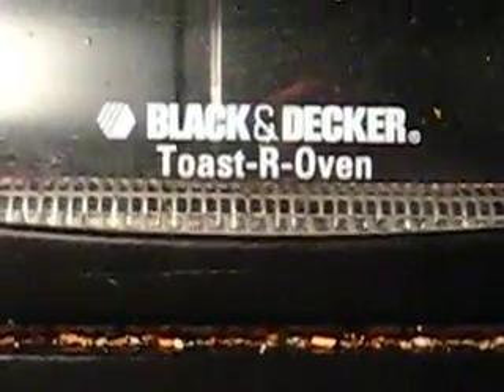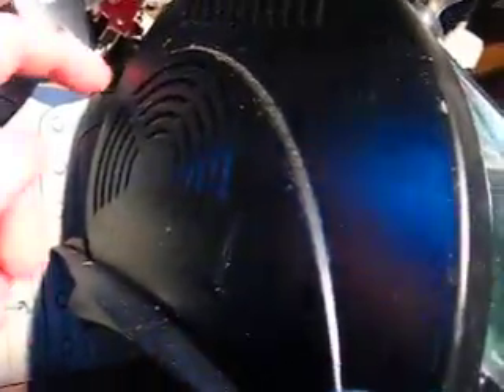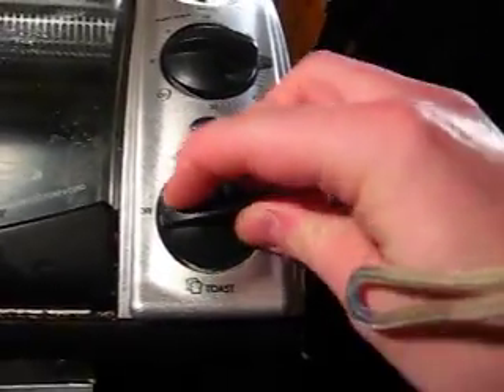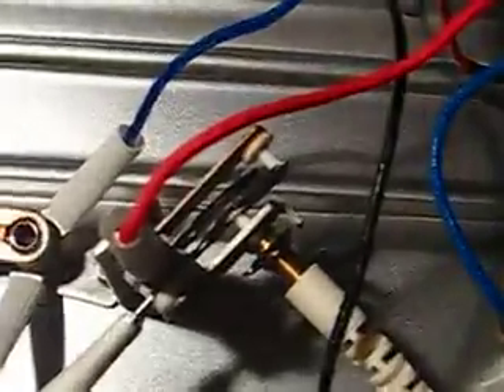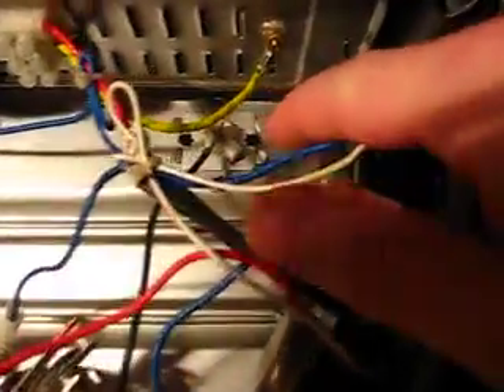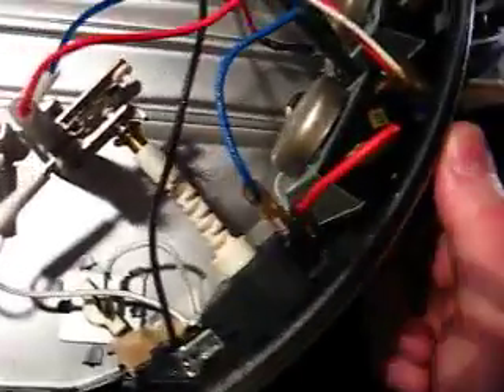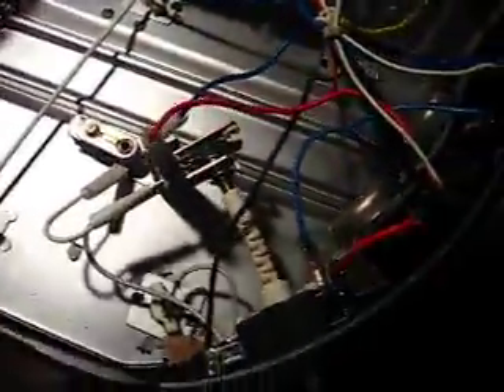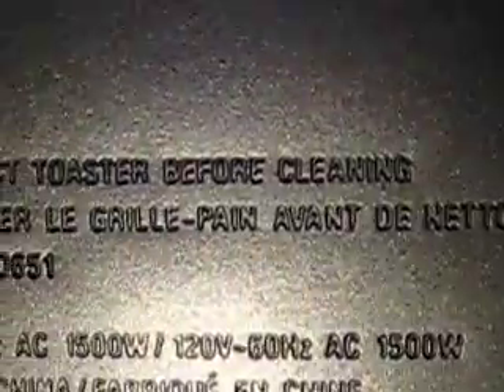Dead Black & Decker Toaster Oven TRO651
Ok so sunday night I was making a couple of burgers and I wanted to try making them in my Black and Decker toaster oven b/c making them on the George Foreman grill made them taste funny and dry and that cooks them too fast so I put them in the toster oven and it wasnt 5 mins later I was fiddling with the broil knob and it clicked and the oven shuts off and im trying to get it going again but nothing was working so today I took it apart and took a look inside. turns out the switch that switches between broil and toast broke due to heat and age so I guess its time to get a new one. its a shame that nothing is made to last anymore. I will be parting this thing for the 2 mechanical timers and the blue LED and whatever else I can salvage. I thought about saving the quartz elements but they are not one-piece. there are bells on this thing and they are LOUD. they are so loud its like they wake the dead. oh well it was a good toaster oven while it worked but nothing lasts forever anymore. thanks for watching and you know the rest.

And if somehow the R&D team at Black And Decker sees this video please use it to improve this oven replace the toast/broil switch with a higher amperage and heatproof one and use better lug and spade connectors on the wires.